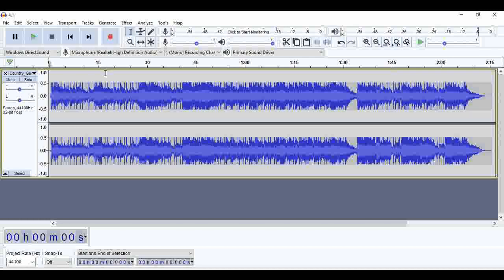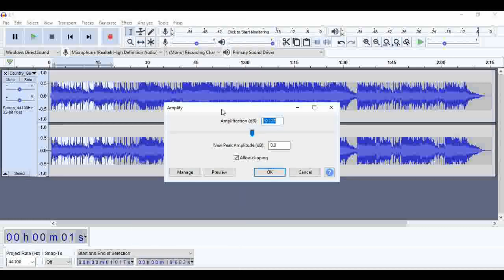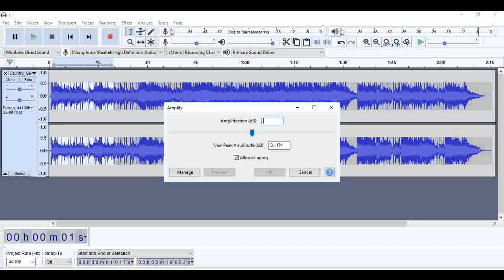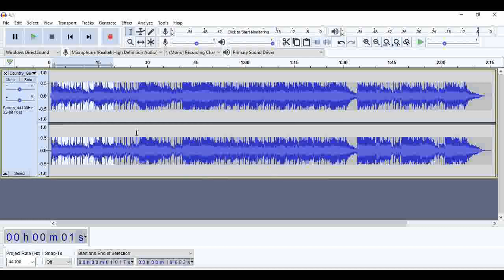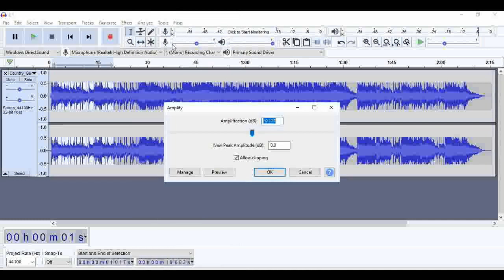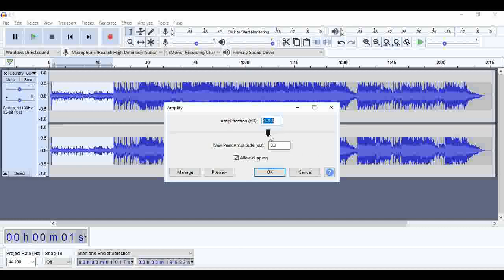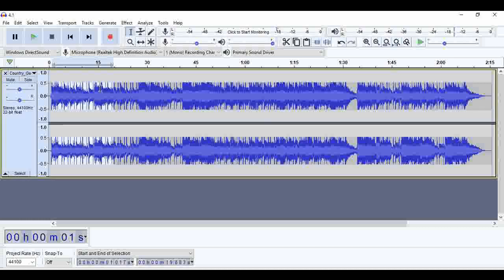Audio Editing Tutorials [ Audacity Lesson 6 Increase and Decrease Volume ]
Audio Editing Tutorials [ Audacity Lesson 6   Increase and Decrease Volume ], Audacity is a simple, but powerful, free audio recording and editing program for Windows, Mac, and Linux.

7 Easy Ways To $100 A Day Make Money Online | 7 Legit Ways To Make Money And Passive Income Online